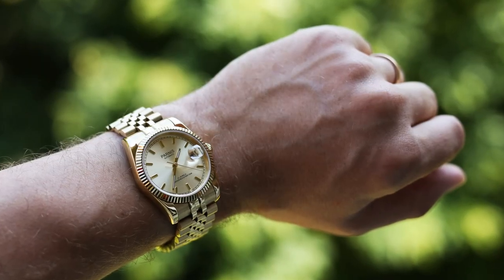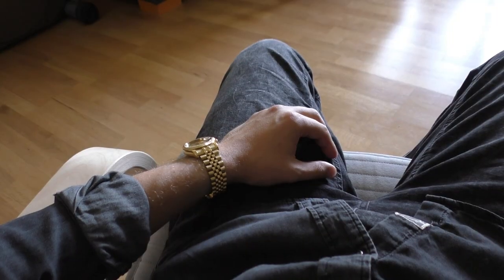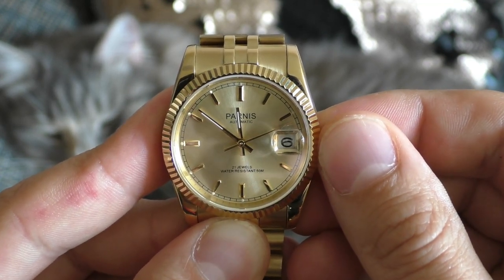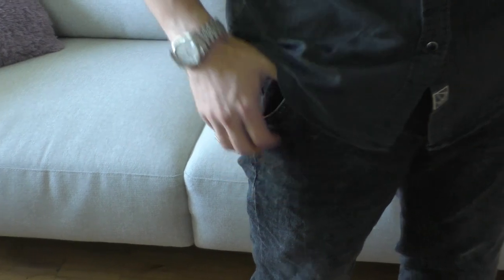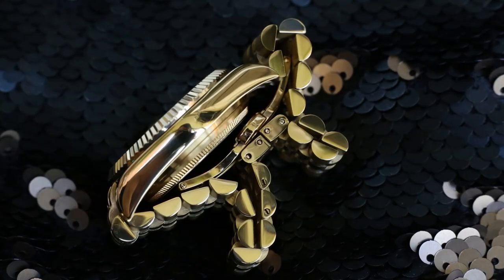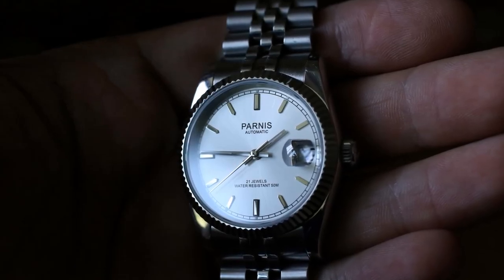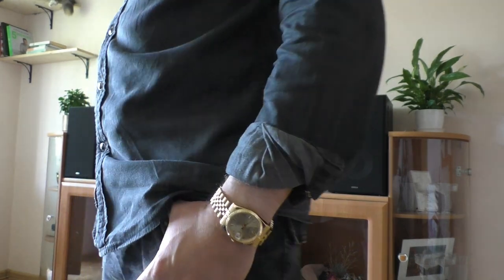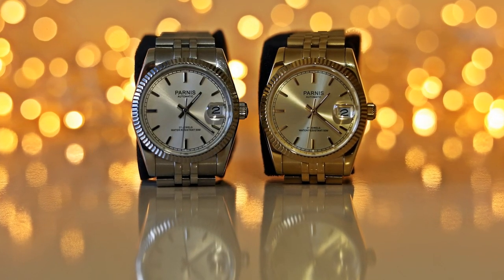Golden Parnis 36mm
Parnis 2494 golden vs stainless steel. With Mingzhu 2813 movement. Sapphire (cyclop is also sapphire, tested myself). 50M WR. Screw down crown. Hackable, windable automatic movement. Solid bracelet, solid endlinks.
36mm diameter.
20mm lugs.
43.5 lug to lug.
12mm thickness.